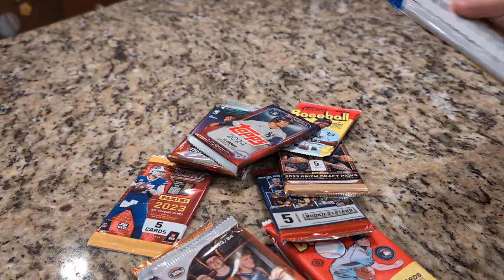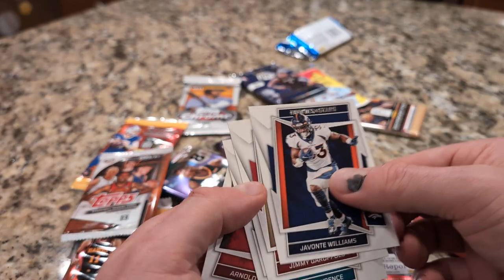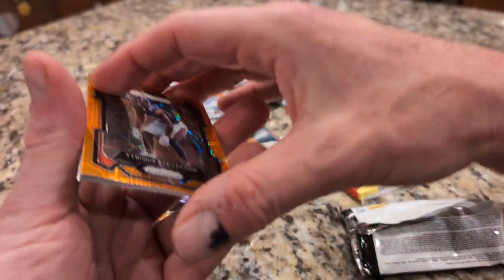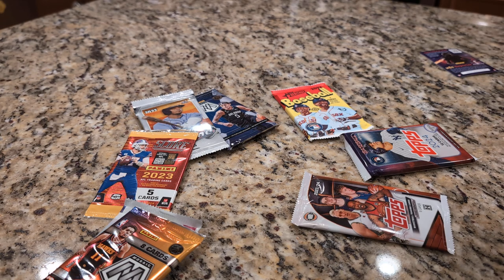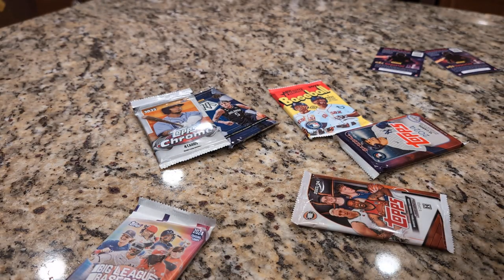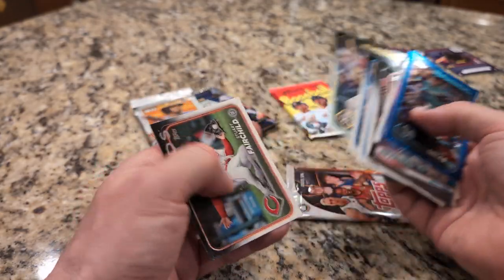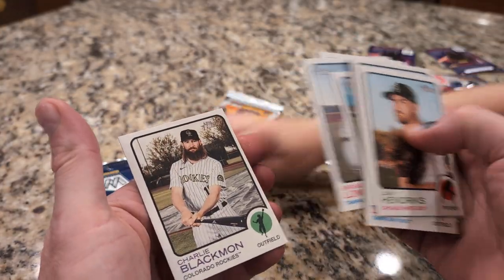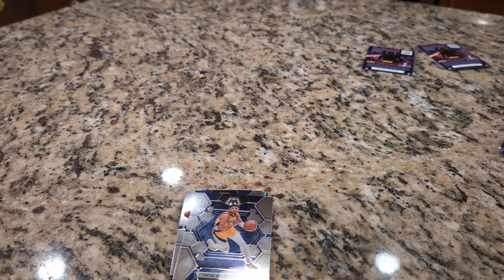* C O L L E C T I B L E * C A R D * C L U B *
September 2024 Modern Multi-Sport Box Break (Cards w/ my Son Ep. 10)